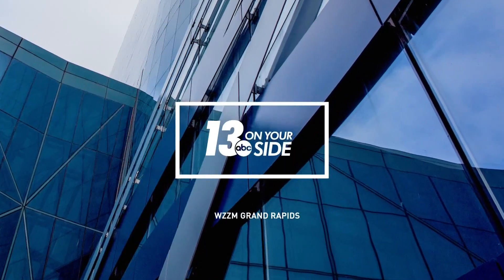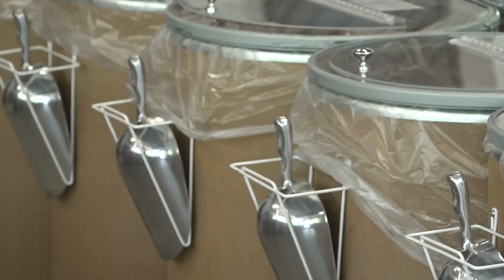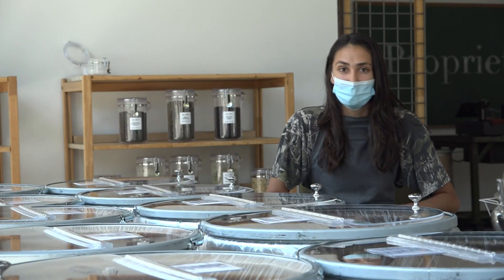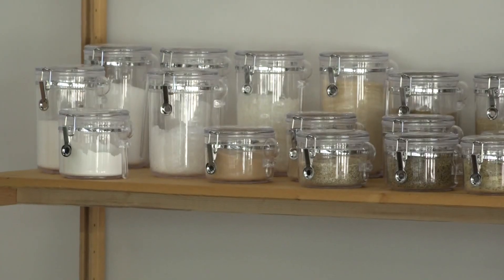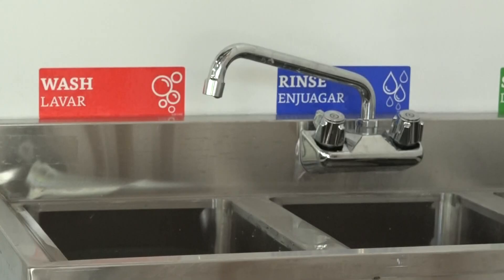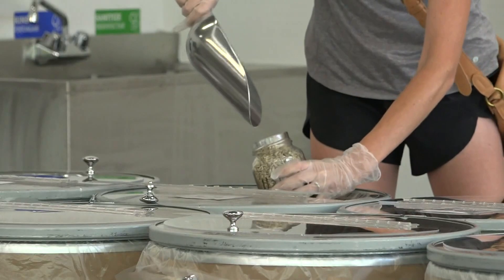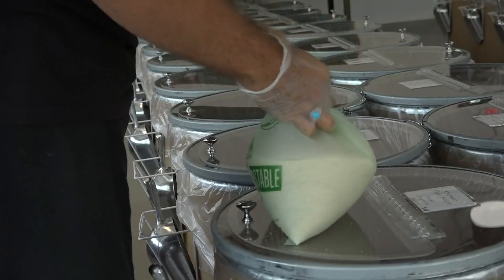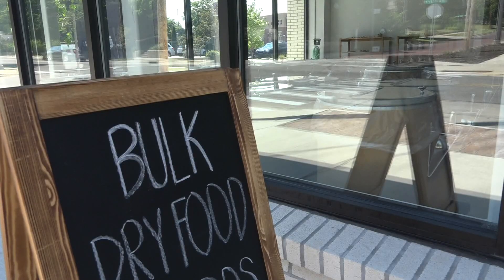Bulk food store opens in Grand Rapids, aiming to reduce plastic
Opening a new store in the middle of a pandemic was not an easy task for Victoria McClurken and her family. There were some delays with building renovations and slowdowns getting some product in the store.

However, those obstacles didn't stop Proprietary from opening three weeks ago. The store on Wealthy Street in Grand Rapids is a bulk foods store, with the goal of limiting plastic use.

"We are the first in the area to do complete dry bulk goods," said McClurken, the general manager. "We are focusing on minimal waste and that’s been our mission. The community has been great reaching out to us and excited for us to be here."